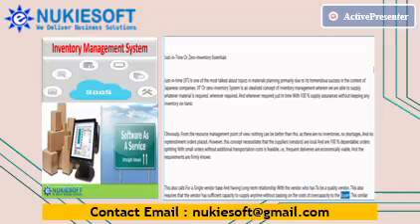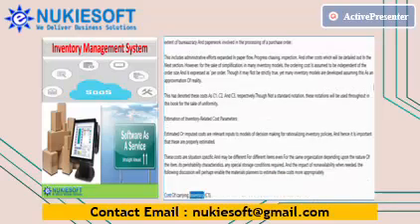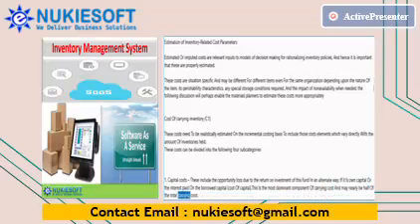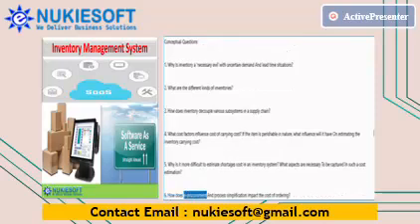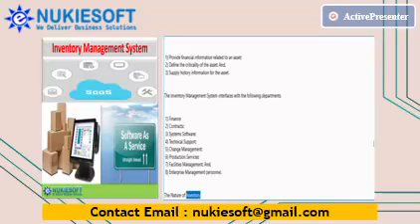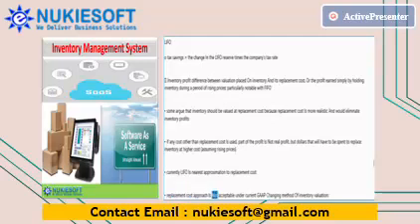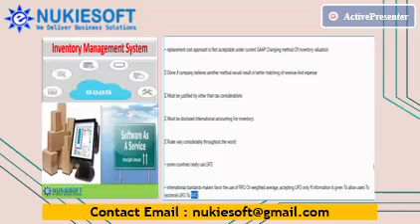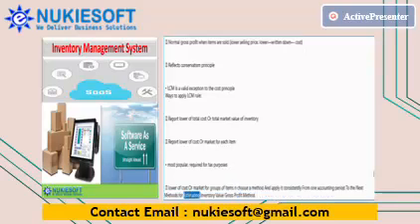Inventory and Warehouse Management System with QR Code and AI Voice Response